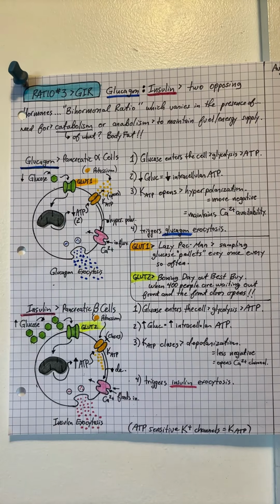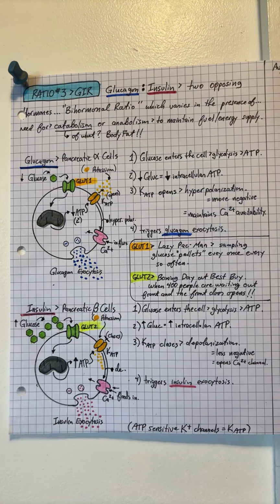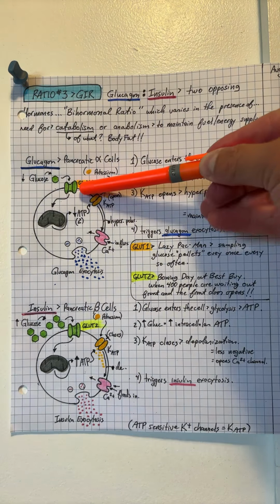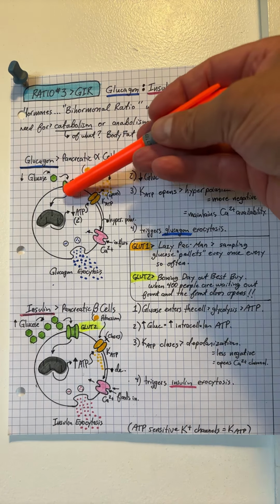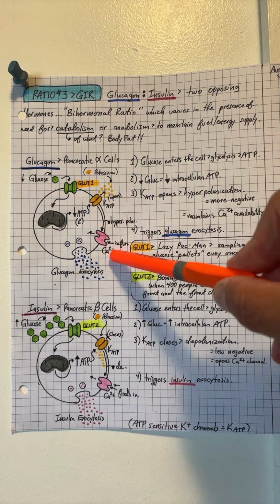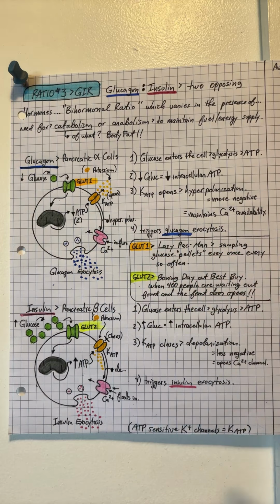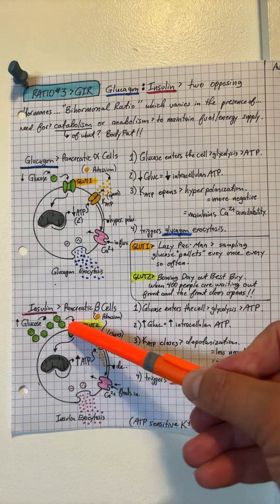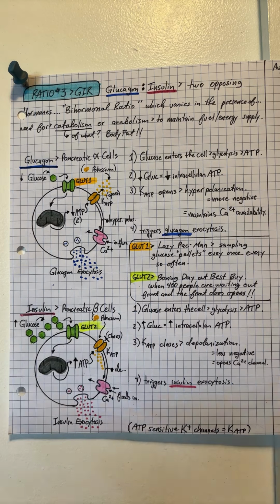Ratio #3 - Glucagon to Insulin. Or GIR.